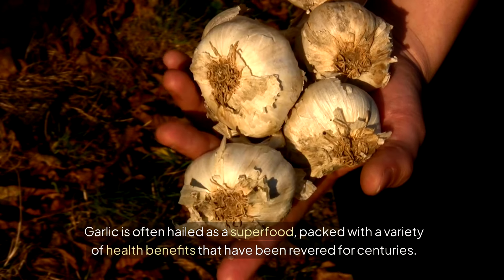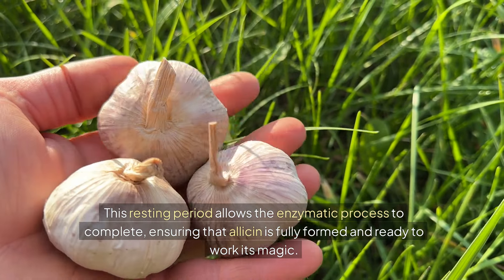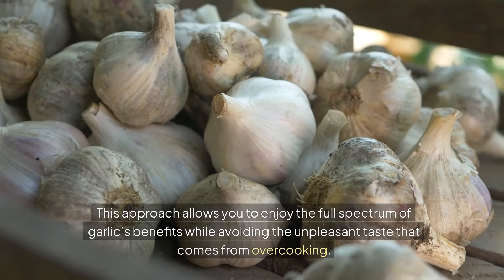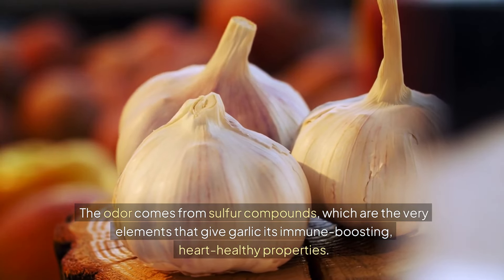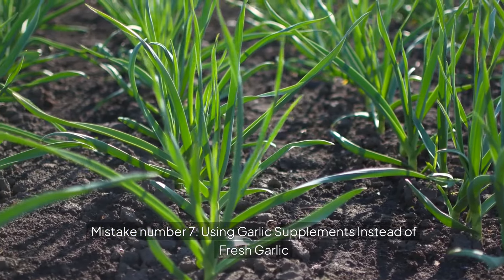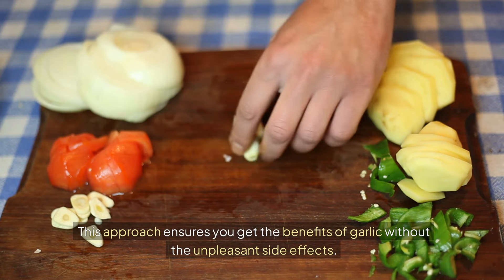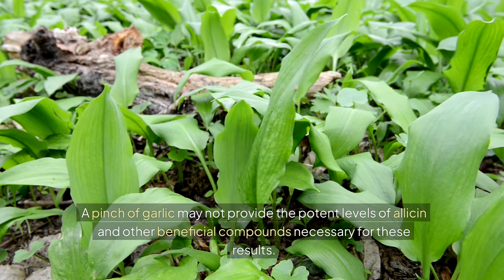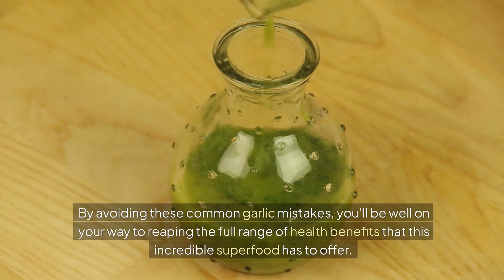Top 10 Garlic Mistakes—How to Maximize the Benefits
In this video, "The Top 10 Garlic Mistakes Everyone Makes—How to Get All the Benefits," we dive into the world of garlic benefits and reveal how to maximize the health-boosting potential of this powerful superfood. Whether you're curious about garlic for longevity, garlic sulfur compounds, or simply wondering how is garlic good for the body, this video has you covered.

Discover why aged garlic extract is a game-changer for those dealing with high blood pressure and other common ailments. If you’ve ever asked, "Is garlic good for acne?" or wondered how garlic and sleep are connected, you'll find the answers here. We’ll also share night time health tips that incorporate garlic for better overall wellness.

Led by experts like Debbie Williams from Ask Debbie About Hair, we explore the holistic health benefits of garlic, touching on its role in fighting common cold, preventing kidney infections, and supporting liver cirrhosis recovery. Learn why garlic is one of the best superfoods for weight loss, and how its phytonutrients and dietary sulfur content make it one of the top nutritional powerhouses.

For those interested in practical tips, we’ll also cover how to get rid of garlic smell and the best ways to incorporate garlic into your diet without losing its potency. With insights from Thomas Delauer and Body Hub, this video also answers whether elephant garlic packs the same punch as regular garlic and how to use garlic the superfood effectively in your daily routine.

Whether you’re into natural aphrodisiacs, seeking wellness tips, or just want to know the 7 proven health benefits of garlic, this video is your go-to guide. Join us to ensure you’re not making these common garlic mistakes and learn how to unlock the full power of this superfood evolution for your health!
Welcome to Mind Body Mastery's channel! We're dedicated to promoting a healthy and balanced lifestyle through food, nutrition, and natural remedies. At Mind Body Mastery, we believe that food is medicine and that a healthy diet is the foundation for a vibrant life. Our channel provides informative and educational content on healthy foods, drinks, and eating habits, as well as natural and home remedies for common ailments. We share delicious and easy-to-make recipes using wholesome, nutritious ingredients, along with tips and tricks for incorporating healthy foods into your diet. Explore with us the benefits of various natural cures and remedies and discover how they can help you achieve optimal health and wellness. Join us on our journey towards a healthier and happier life!